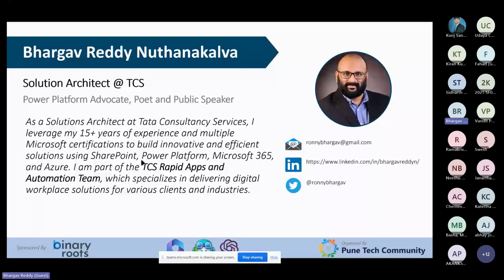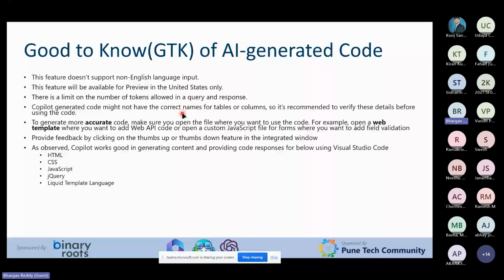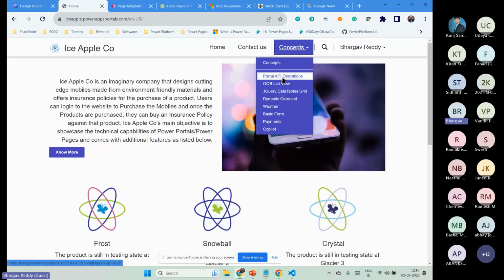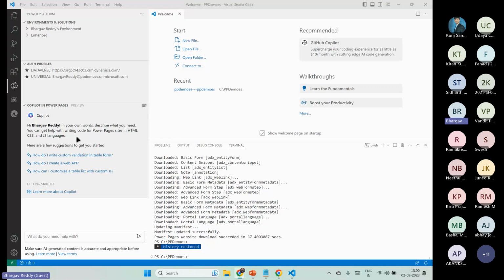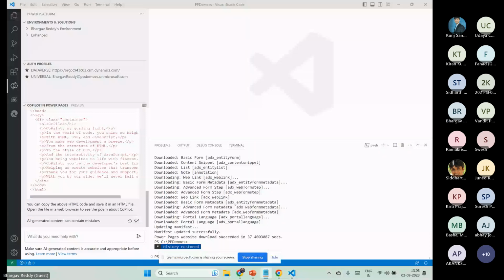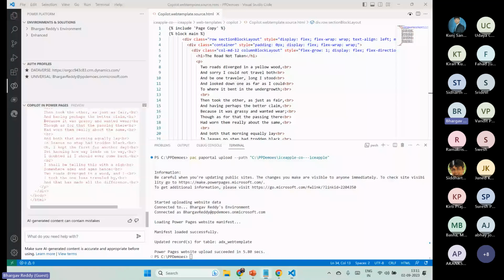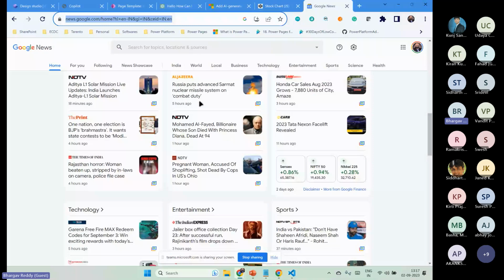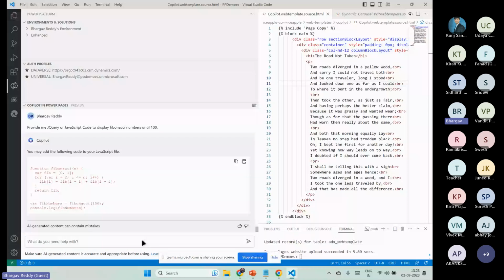AI Powering Power Pages using Copilot by Bhargav Reddy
In this session, we will see the use of Co-pilot for Rapid development of Portals using Power Pages by fusion teams. The demo will showcase how we can quickly setup content pages and forms using Co-Pilot.